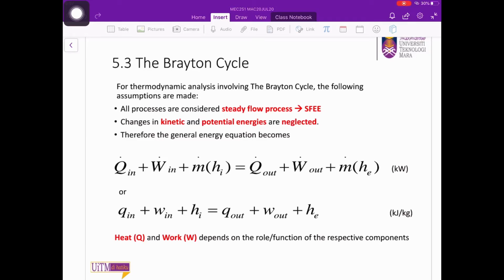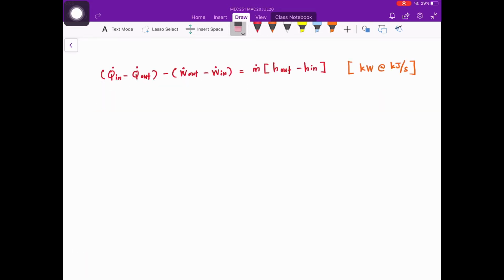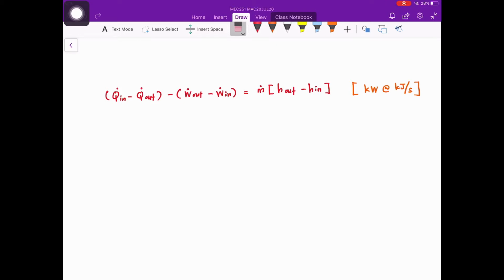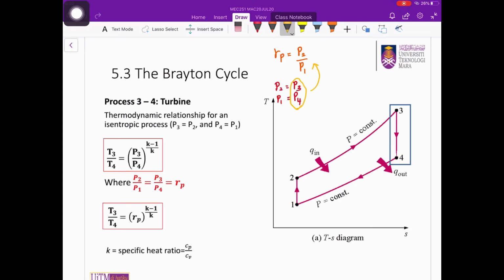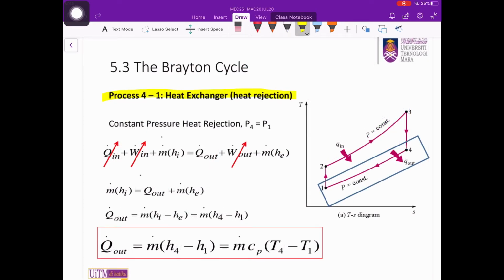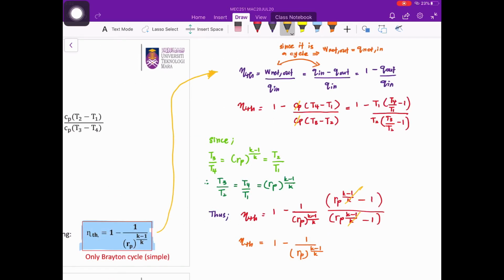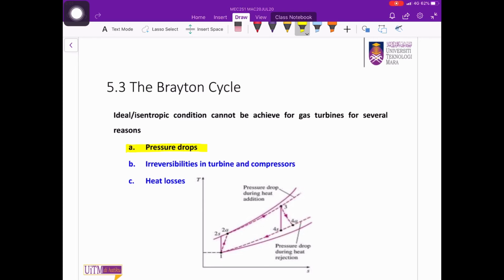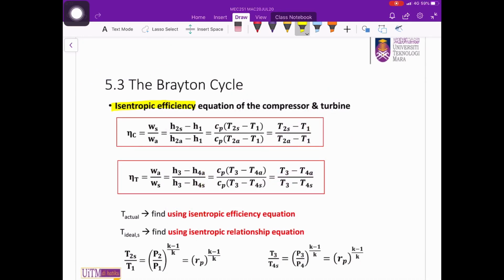MEC251 5.3 The Simple Brayton Cycle v2